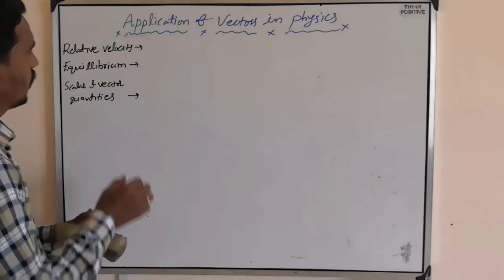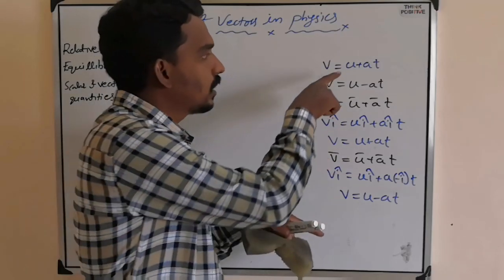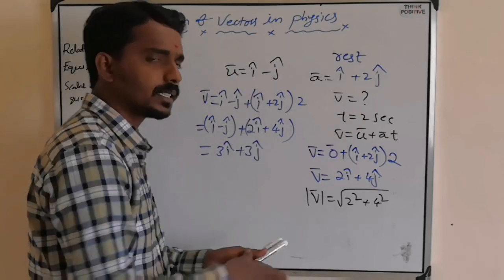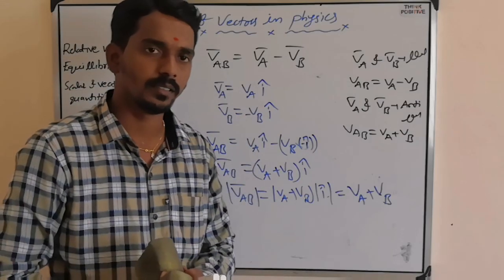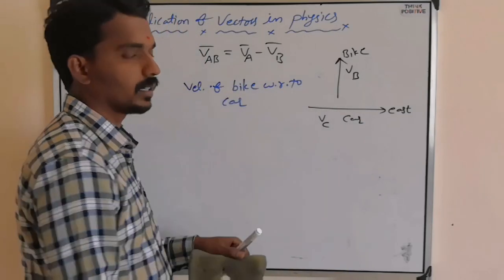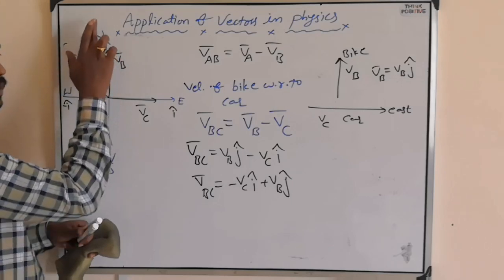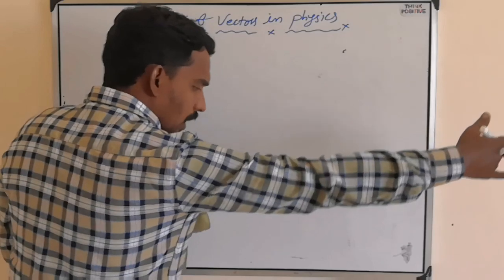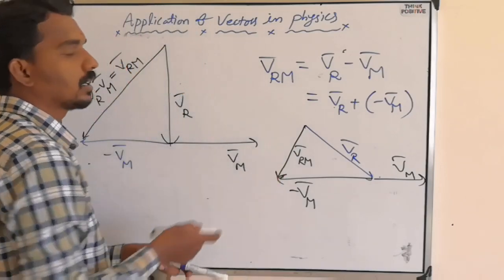Lecture - 31-Basic mathematics